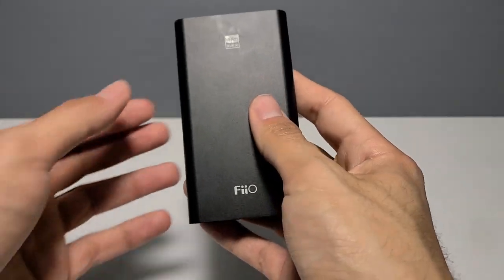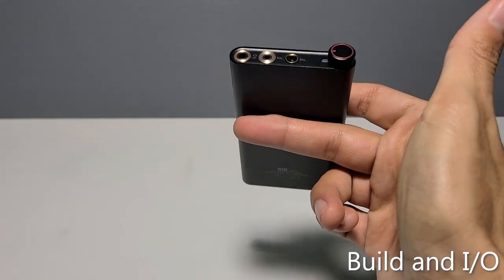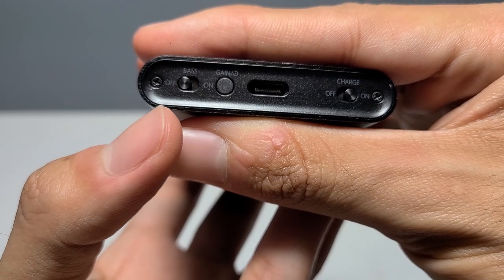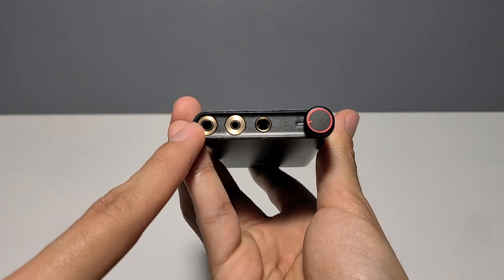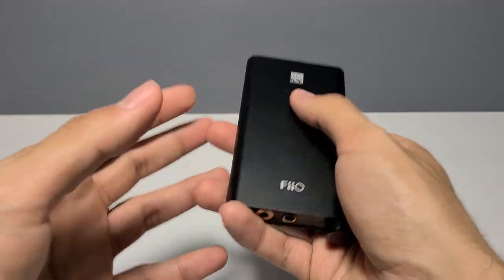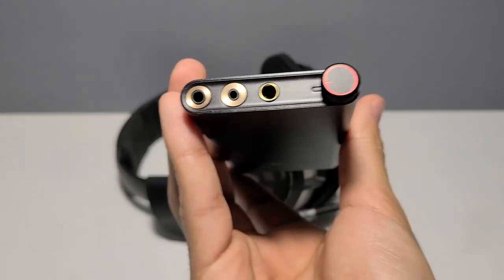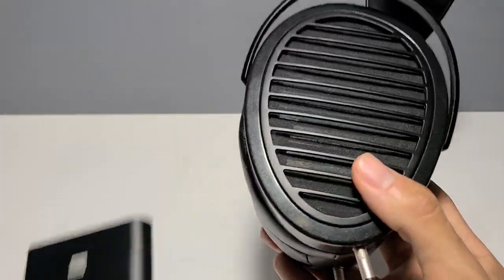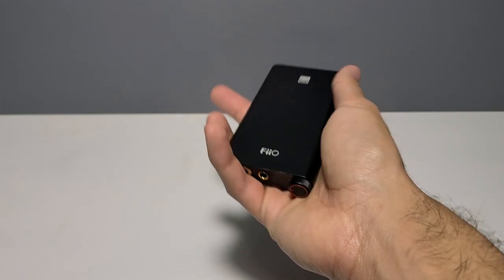Fiio Q3 Review (THE POWER IN YOUR PALM, OUTSTANDING!!)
Featured:
- iFi Micro iDSD Signature
- iFi Micro iDSD Diablo
- Sennheiser HD600
- Sennheiser HD800s
- Nintendo Switch (have fun, ig)

This one really took me by surprise. It's amazing how advanced technology has gotten--how much power, cleanliness, and flexibility a tiny little portable wallet-sized unit can provide! I hope this video helps your purchasing decision.

Top 5 Headphones of All-Time!

** Sennheiser HD600/6XX (Neutrality Benchmark, My Reference; My Favorite HP of All-Time)**
- (HD600 2019 Revision) Amazon
- (HD600 Original Version) Amazon

** Sennheiser HD800/s (High-End Detail, GRANDNESS)**
- HD800s (Amazon)
- HD800 (eBay)

** AudioTechnica M40X (The only closed-back I actually like, but actually a great deal) **

** AKG K7XX (Multimedia Comfort Kings) **